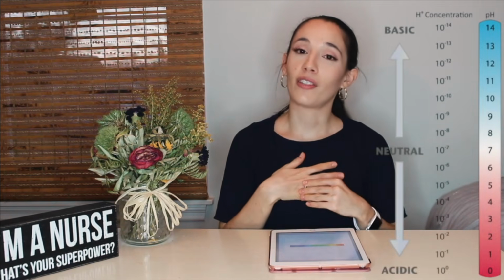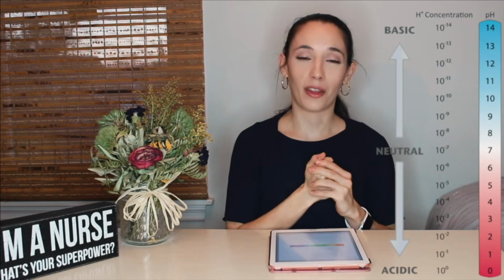ATI TEAS | Science Review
This video is about ATI TEAS Science section. It includes an overview of all the sections covered on the ATI Teas Science 7 exam

00:00 Introduction
01:00 Scientific reasoning
04:33 Acids and Bases
05:37 Characteristics of a substance
08:25 Types of Transport
11:01 Chemical reactions
14:39 Atomic structure
17:04 Mendel's Law of Heredity
20:32 Chromosomes, genes, and DNA
23:05 Macromolecules
28:06 Immune system
33:06 Genitourinary system
31:15 Organ systems of the body and anatomical planes
33:42 Cellular Theory
41:26 Cellular Reproduction
46:42 Respiratory system
49:10 Cardiovascular system
56:03 Nervous system and the brain
01:01:30 Muscular system
01:04:36 Reproductive system
01:07:17 Endocrine system
01:08:34 Integumentary system
01:11:00 Gastrointestinal system

WHO AM I:
Hi Friends,